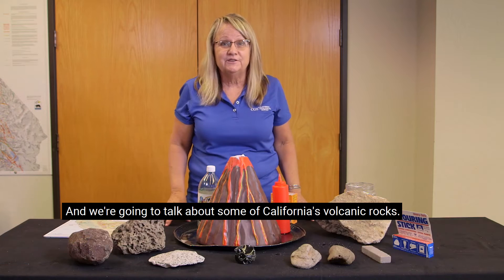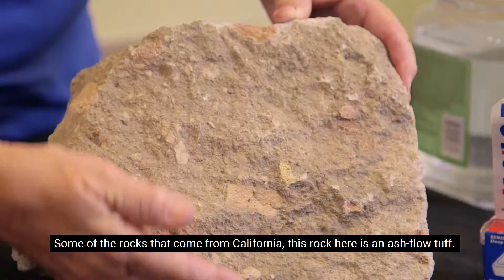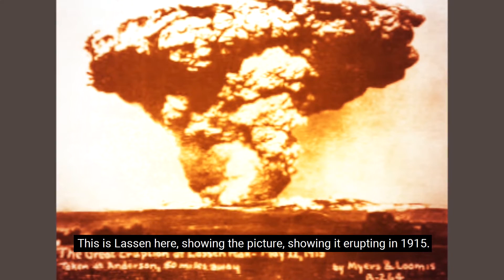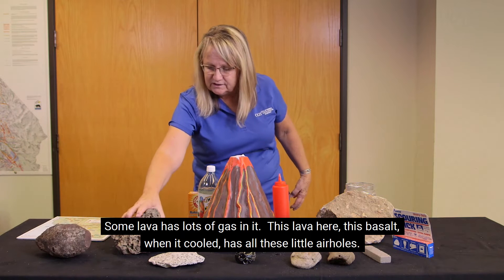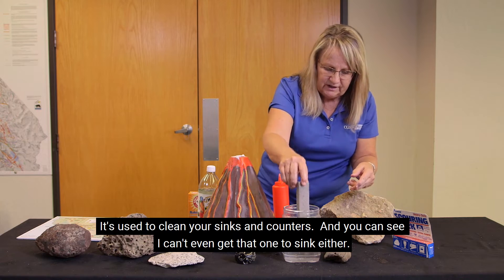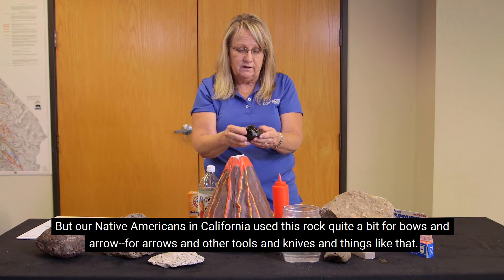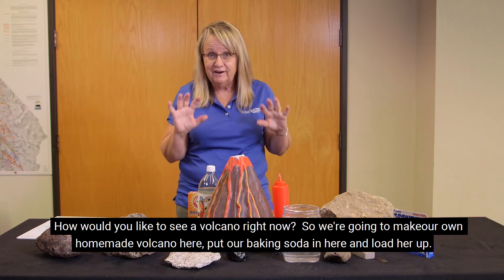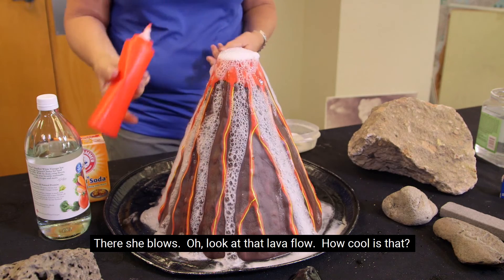California Geological Survey Volcano Demonstration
Cindy Pridmore, senior engineering geologist at California Geological Survey talks about volcanoes.